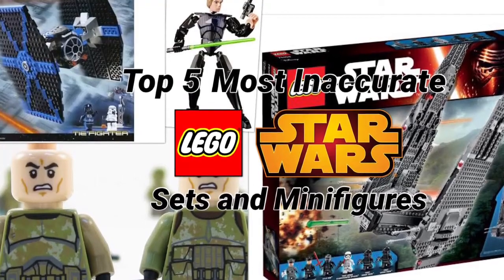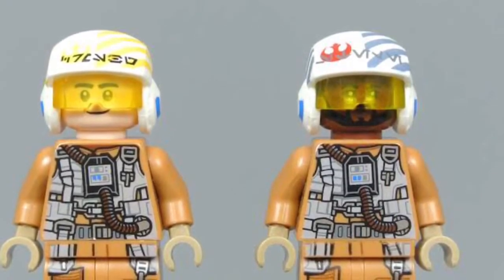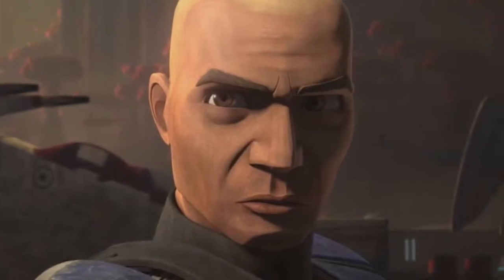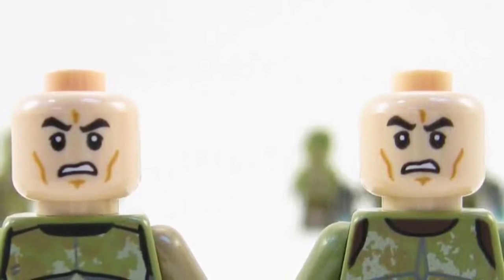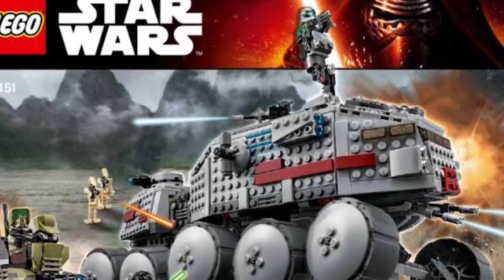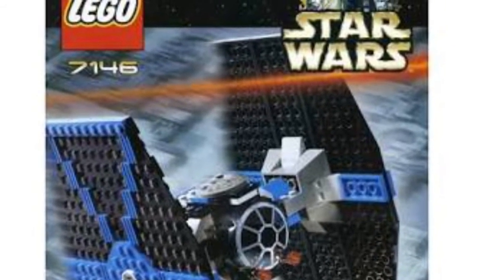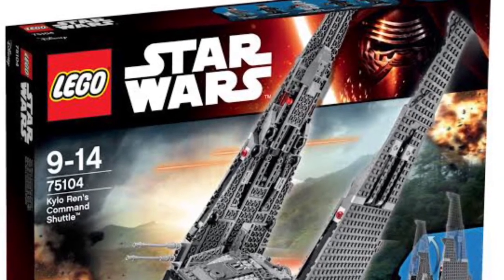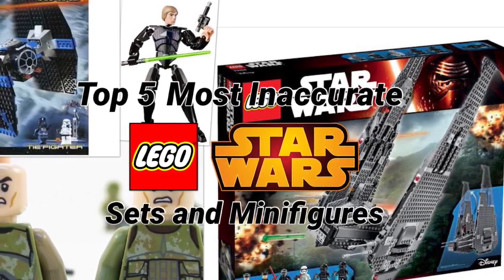Top 5 Most Inaccurate LEGO Star Wars Sets and Minifigures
The Top 5 most Inaccurate LEGO Star Wars Sets and Minifigures in my opinion.